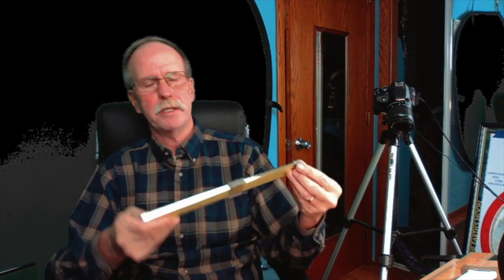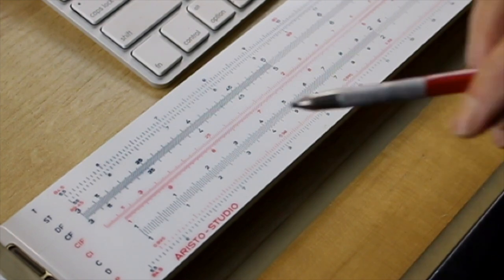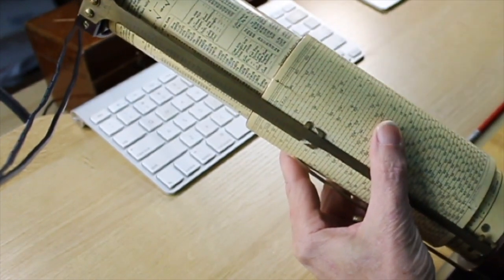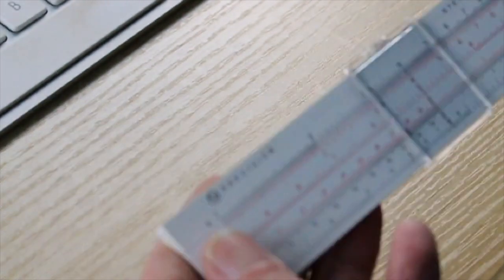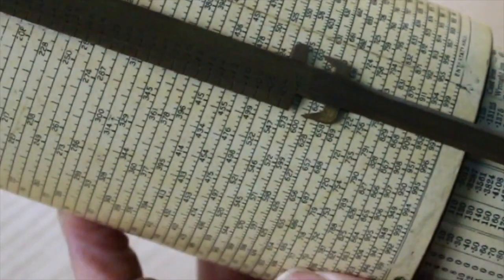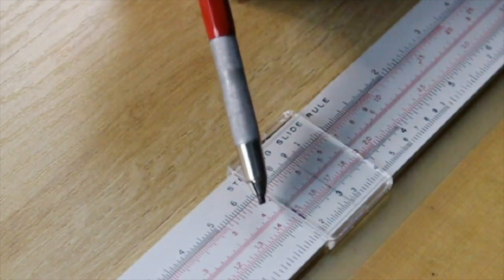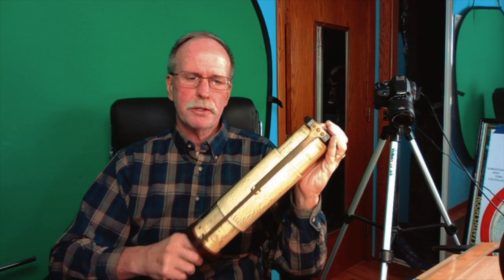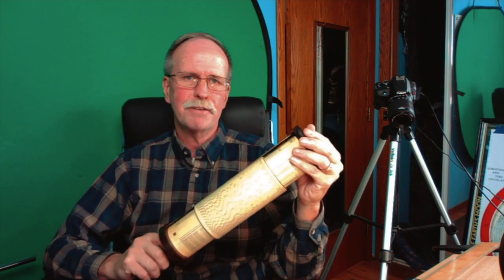Mother of all Slide Rules | The Fuller Calculator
The channel gifted me a unique bit of Mathematical History, a Fuller Calculator.  While I can use a standard slide rule, this is different and I found no instructional videos on YouTube.  Well here is the first.

With the Fuller we can multiply/divide to 5 significant digits, Logarithms to find significant digits, and in a zombie invasion, the size and heft of the Fuller may come in handy.